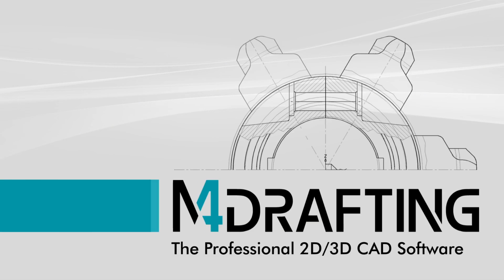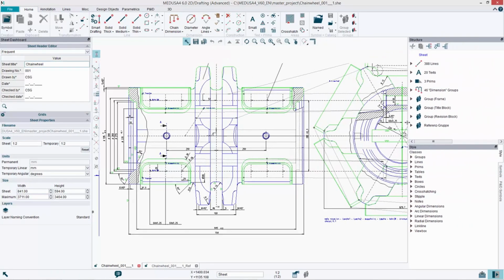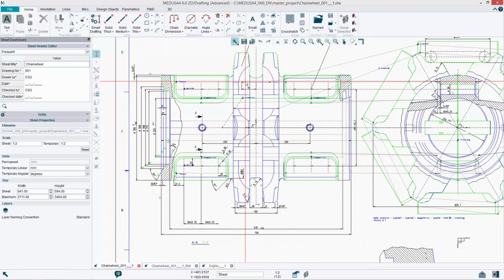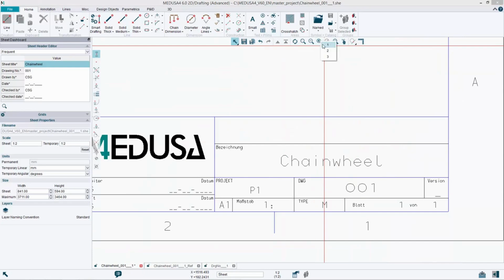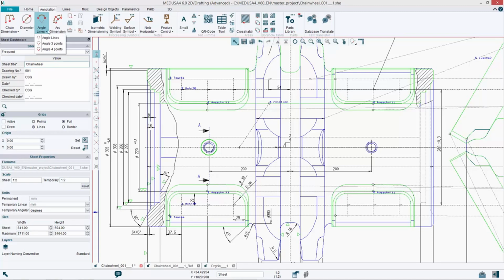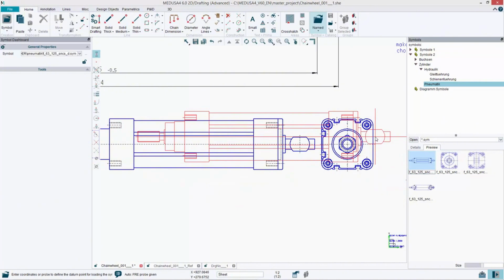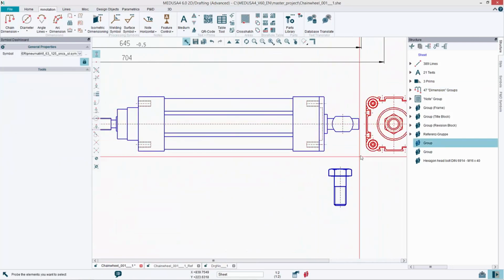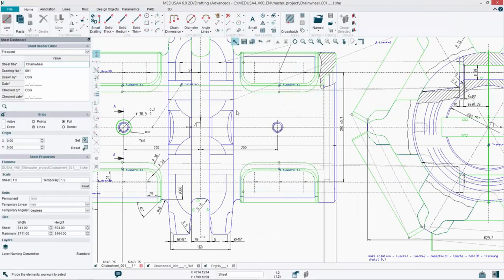The Professional 2D/3D CAD Software - M4 DRAFTING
M4 DRAFTING is a professional 2D/3D CAD software program with an extensive range of features and a diverse array of industry-specific modules. M4 DRAFTING's flexible architecture allows the software to be adapted to every specific company requirement, and seamlessly integrated into any system landscape. How you benefit: you enjoy the low cost of a standard software program, but you can adapt it to fit in smoothly with your business processes. That lets you not only automate individual construction steps, but also build them directly into a business process and have them run completely automatically in the background.